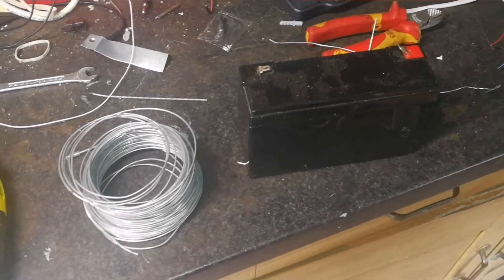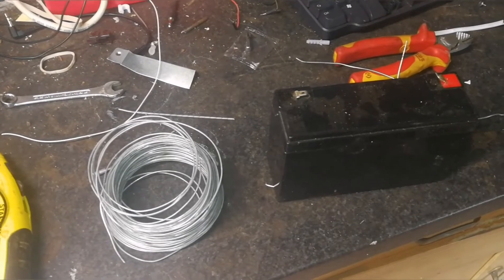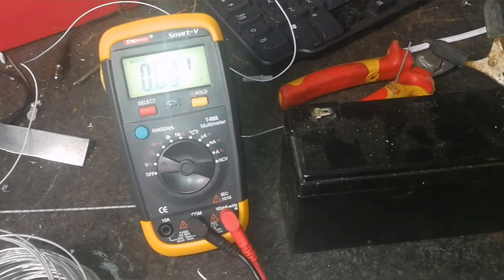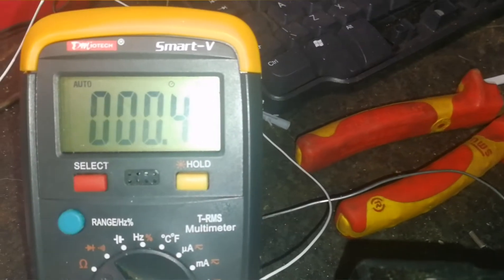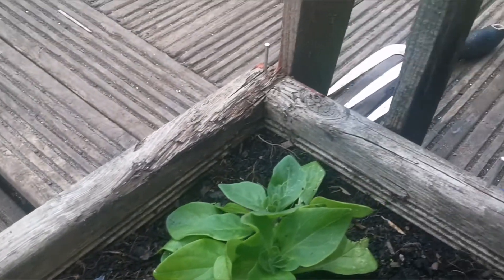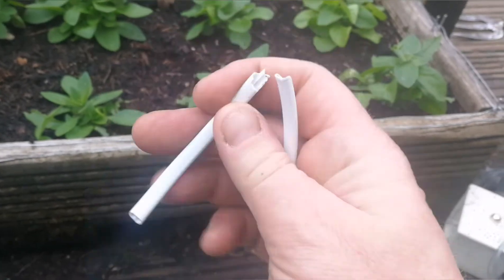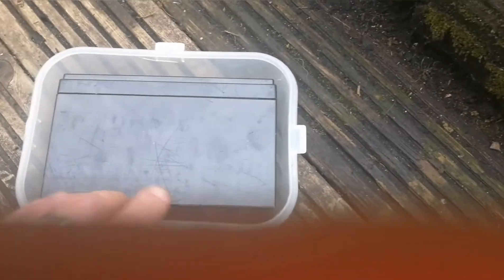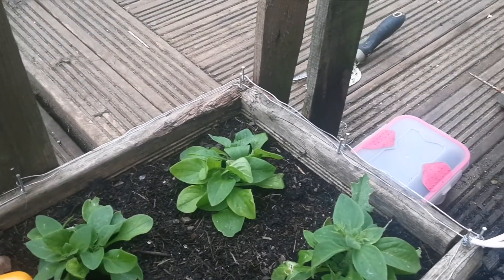How to make an electronic snail repellent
In this video, I will show you how to make a simple snail repellent using a rechargable 6v battery and some garden wire. I was having problems with snails eating my new plants and found it very annoying.